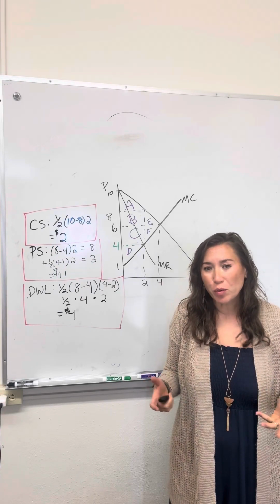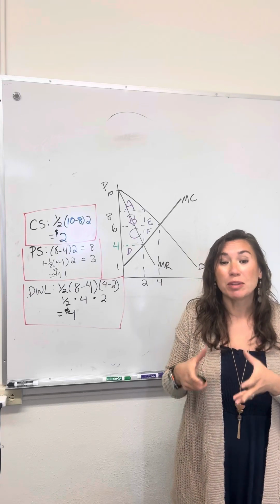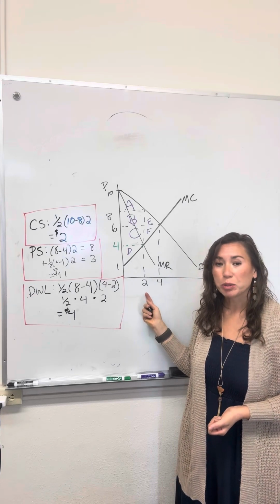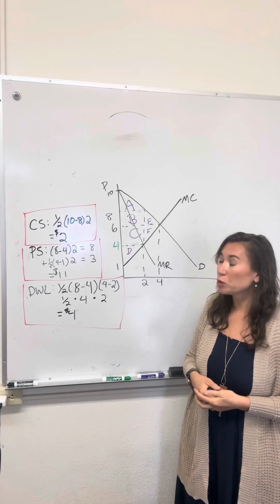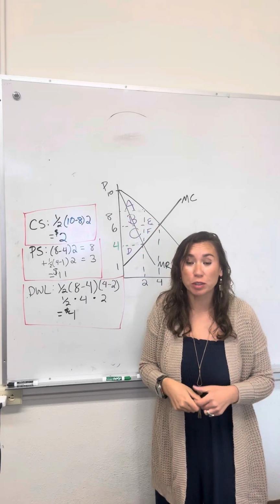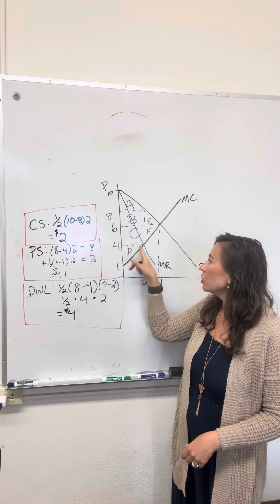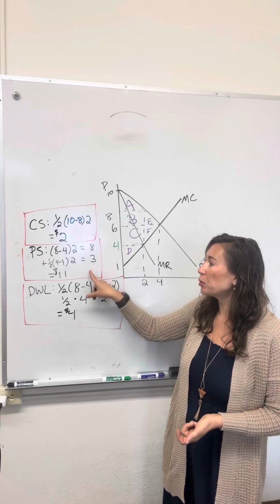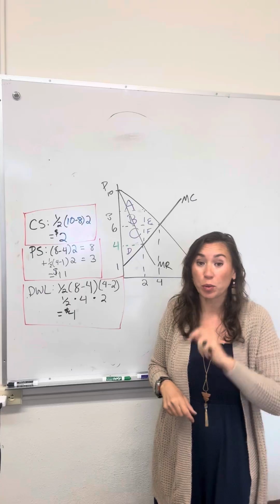How to calculate the areas of consumer and producer surplus and DWL in a monopoly